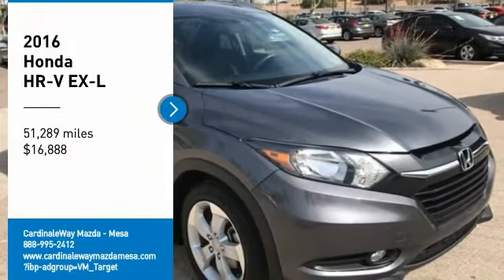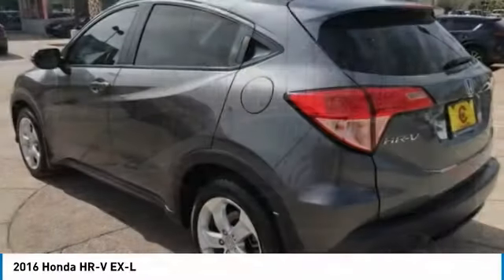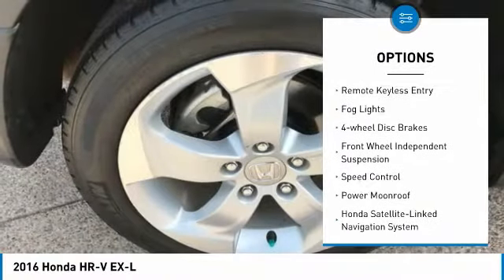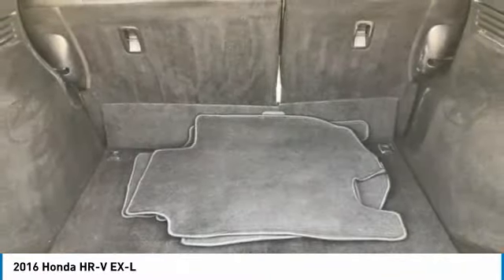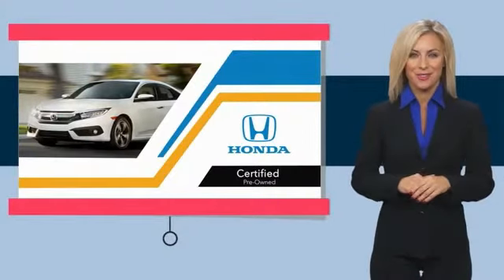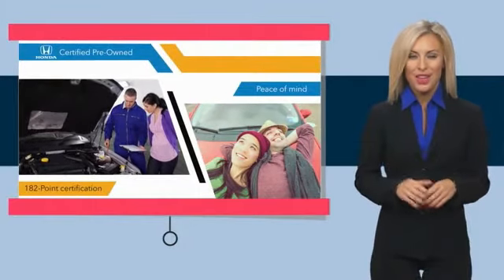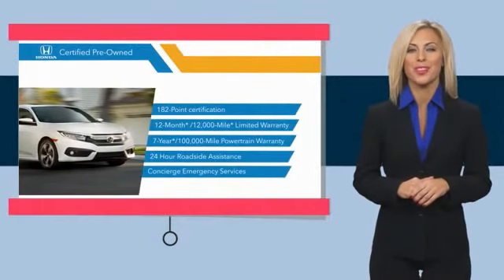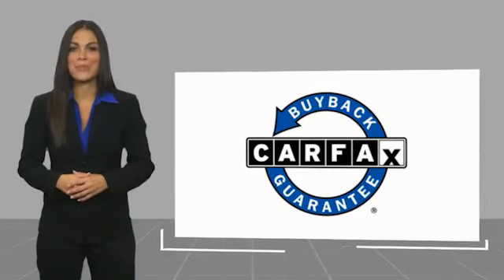2016 Honda HR-V EX-L FOR SALE in Mesa, AZ P9731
Stop in today for a test drive of this U 2016 Honda HR-V

6343 E. Test Drive

CARFAX One-Owner. Clean CARFAX. Certified. Gray 2016 Honda HR-V EX-L w/Navigation FWD CVT 1.8L I4 SOHC 16V i-VTEC HR-V EX-L w/Navigation, 4D Sport Utility, 1.8L I4 SOHC 16V i-VTEC, CVT, FWD, Gray, Black w/Leather Seat Trim.  Recent Arrival! 28/35 City/Highway MPG Honda Combined Details: 182 Point Inspection Warranty Deductible: 0 Powertrain Limited Warranty: 84 Month/100,000 Mile (whichever comes first) from original in-service date Transferable Warranty Roadside Assistance for the duration of the Certified Pre-Owned Limited Warranty. Up to two complimentary oil changes within the first year of ownership. SiriusXM 90-Day Trial Limited Warranty: 12 Month/12,000 Mile (whichever comes first) after new car warranty expires or from certified purchase date (for HondaTrue Certified program), 60 Month/86,000 Mile (whichever comes first) beginning at the expiration of new vehicle Limited Warranty, if purchased within new vehicle limited warranty period (for HondaTrue Certified program) Roadside Assistance Vehicle History Awards: ALG Residual Value Awards Green Car Journal 2016 Green SUV of the Year 2016 KBB.com Brand Image Awards Kelley Blue Book Brand Image Awards are based on the Brand Watch(tm) study from Kelley Blue Book Market Intelligence. Award calculated among non-luxury shoppers.  Kelley Blue Book is a registered trademark of Kelley Blue Book Co., Inc. Based on 2017 EPA mileage ratings. Use for comparison purposes only. Your mileage will vary depending on how you drive and maintain your vehicle, driving conditions and other factors. Stop by CardinaleWay Mazda Mesa - Where we develop outstanding relationships where everyone wins - today! 6343 East Test Drive, Mesa AZ 85206.  Reviews: Roomy interior and seating; versatile cargo loading thanks to unique rear seat; high fuel economy; excellent outward visibility. Source: Edmunds Vehicle price and availability are subject to change without notice.